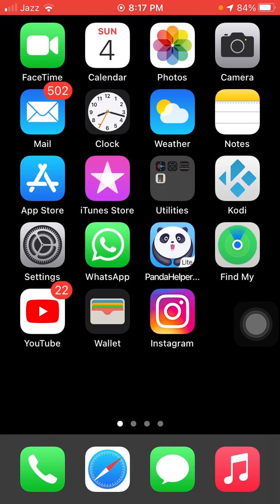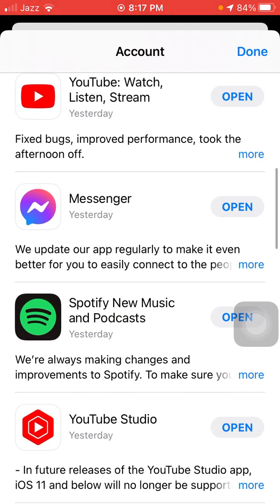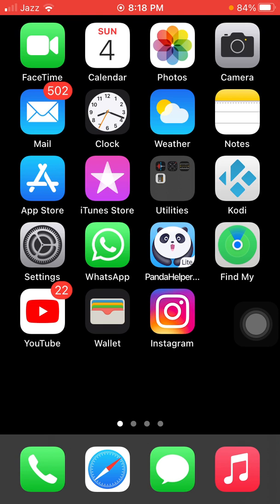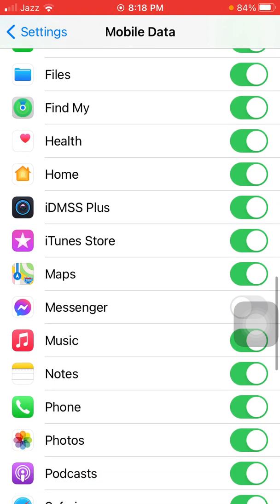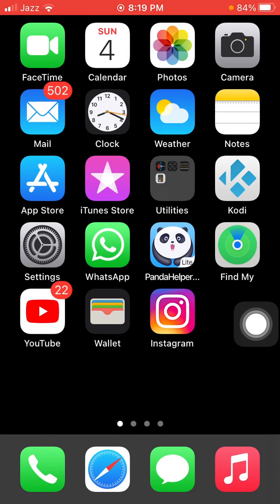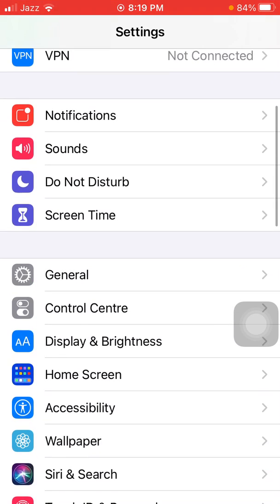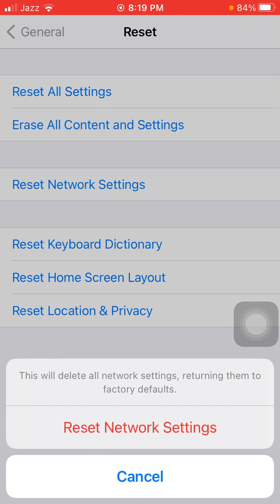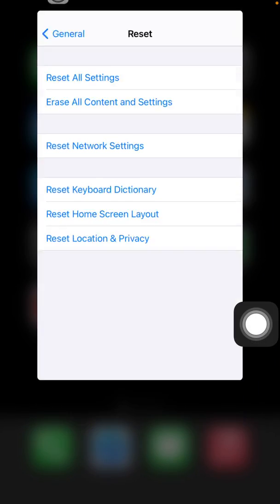iPhone Messenger App Says Unexpected Internal Error in the iOS 14.7 iOS 15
Fix messenger Login Error An unexpected error
Facebook messenger Unexpected Internal Error iPhone
how do i fix unexpected error on facebook on my iphone
facebook an unexpected error occurred. please try logging in again
facebook login error an unexpected error occurred ios 14.7
login error facebook app iphone 2021
unexpected error facebook app iphone
facebook login failed sorry, an unexpected error occurred
facebook login error ios 14
facebook login error an unexpected error occurred android